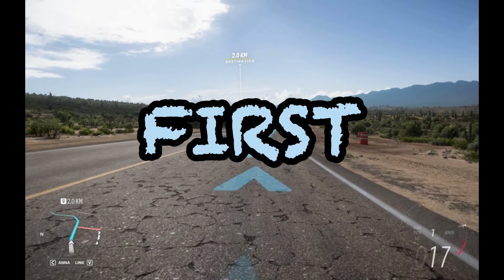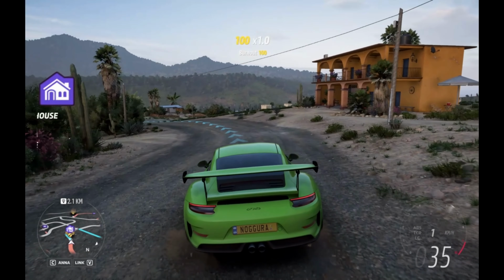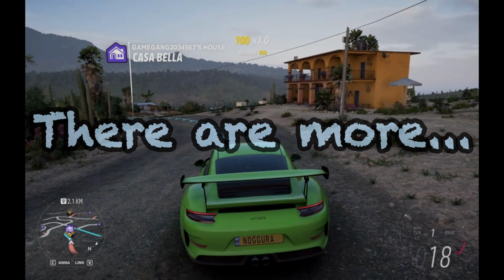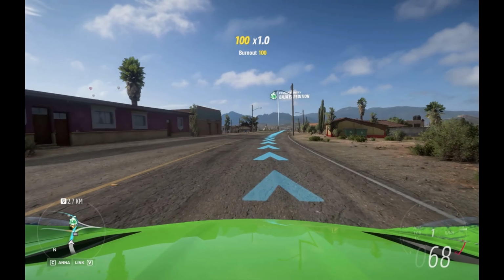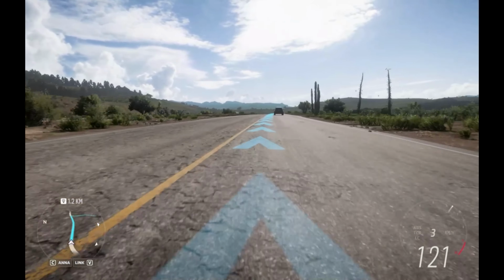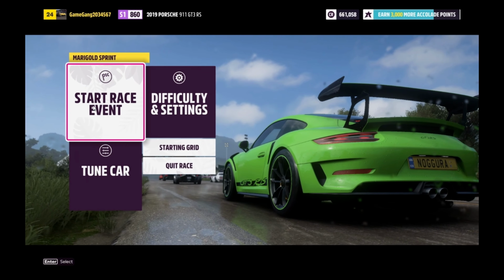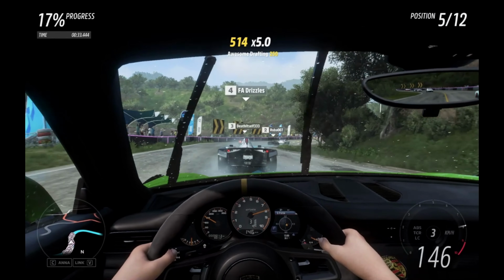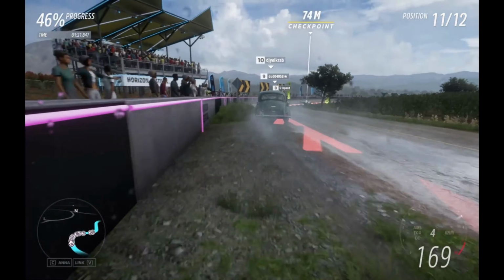What is the best Camera Angles in Racing Games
We will look at all the main camera angles that are in a racing game, and see which one is the best camera angles to use. We will look at different use cases, and when to switch them during a race.

0:00 Intro
0:12 What are they
0:35 Third Person/Chase
0:59 Cockpit View
1:15 Hood View
1:33 Bumper View
1:58 Using them in a Race!
4:12 Outro